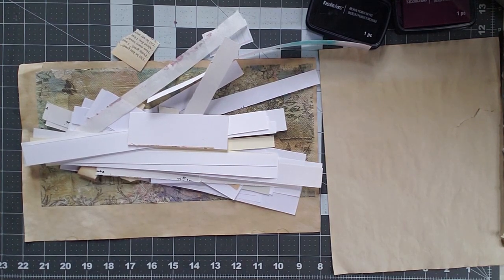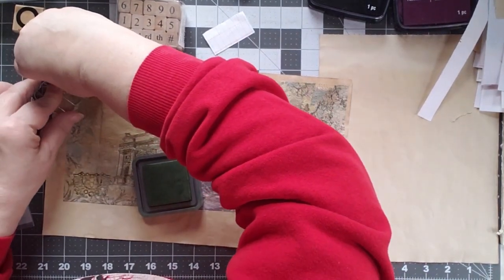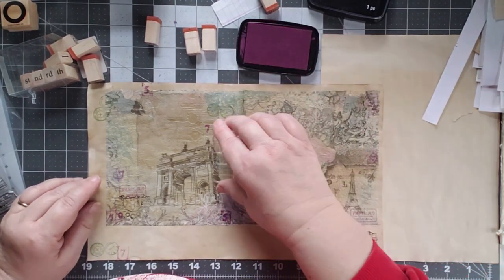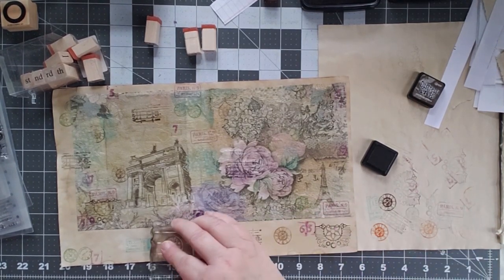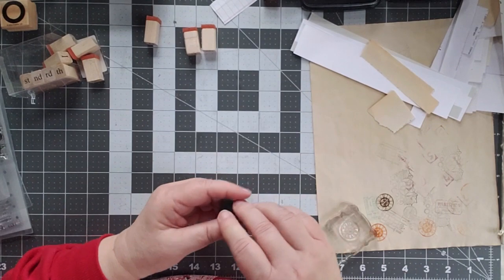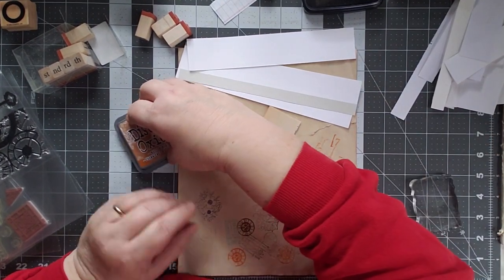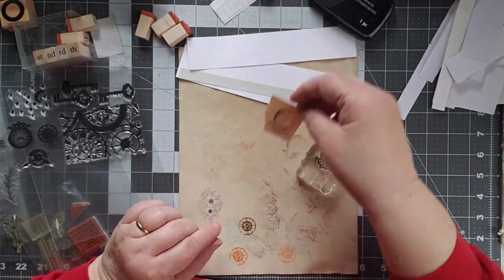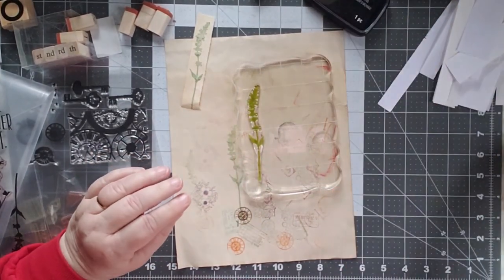Got Strips?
What do you do with all those strips you have leftover after cutting out digitals or taking the margins off book pages? Here's an idea (or two!). Plus, so you've modpodged (is that a word?) a napkin onto a piece of paper. Now what?